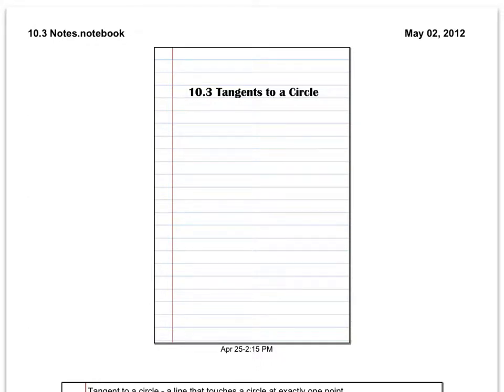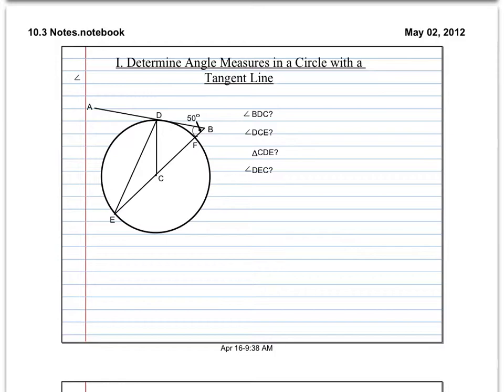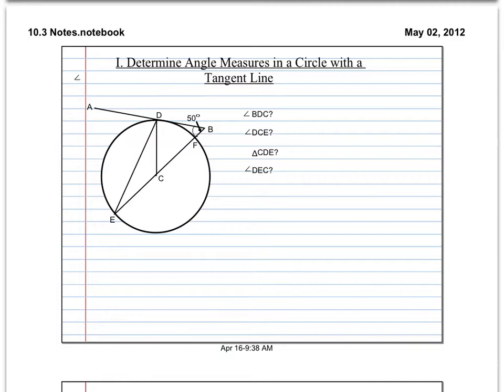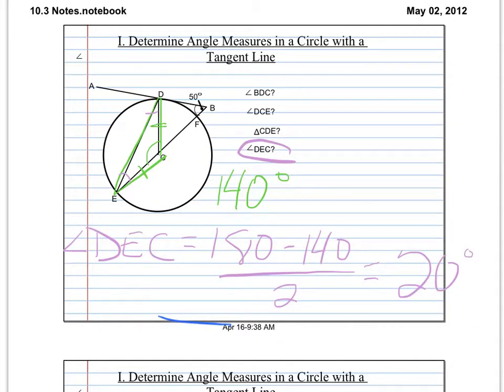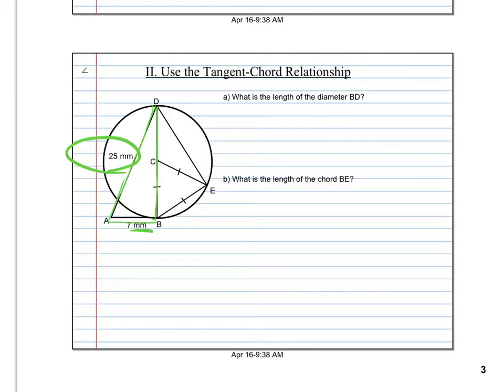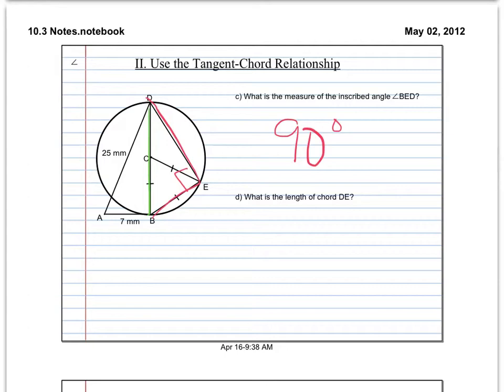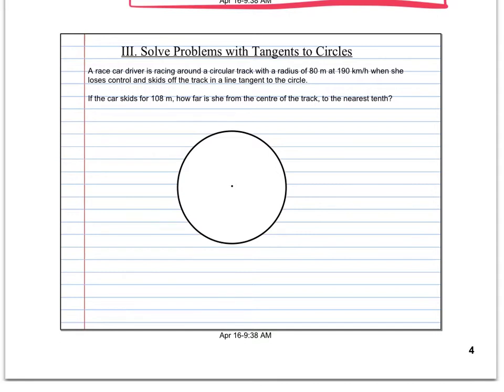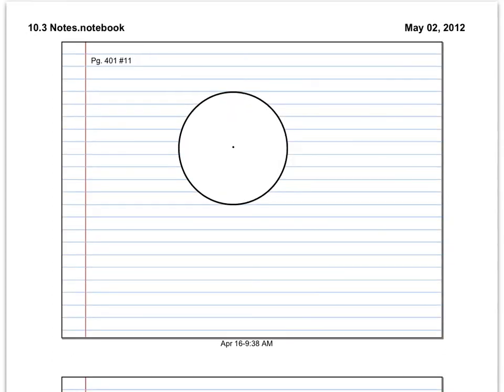10.3 Notes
Math 9 10.3 Notes